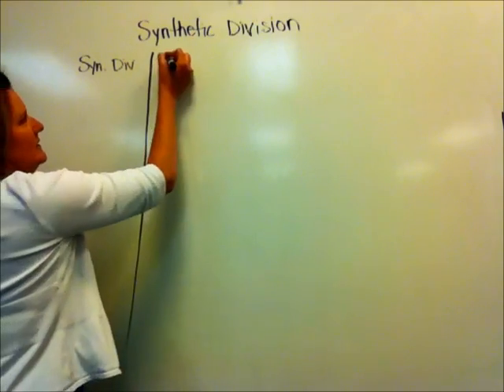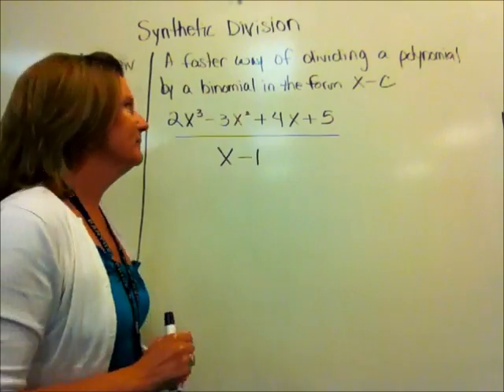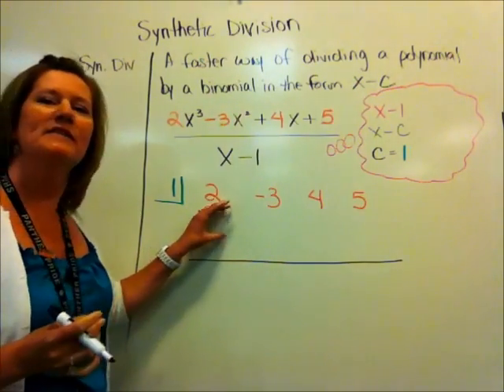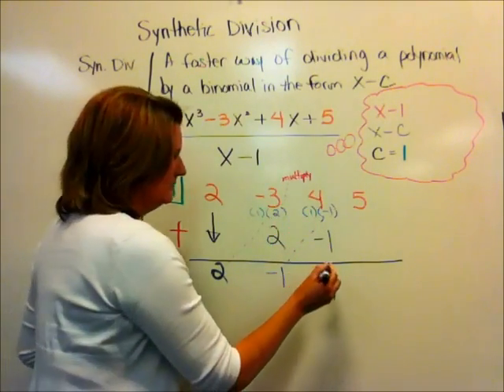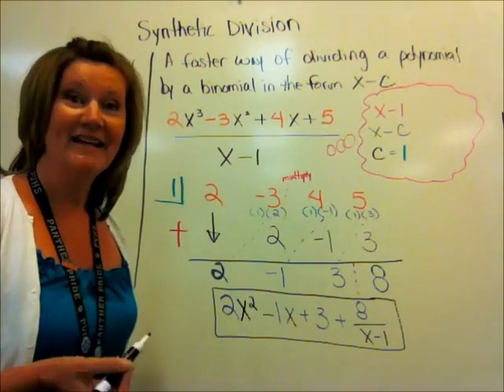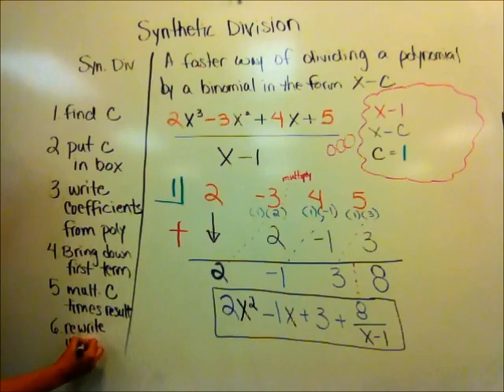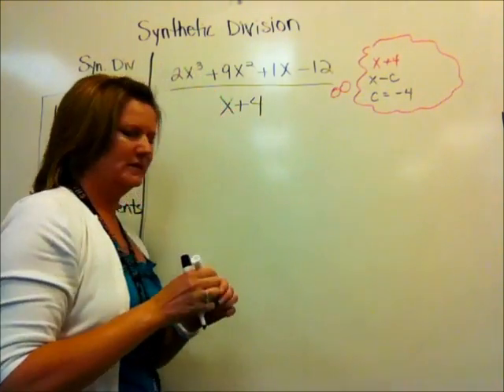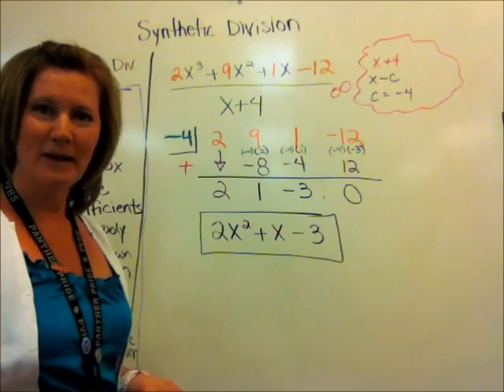Synthetic Division Part 1.wmv